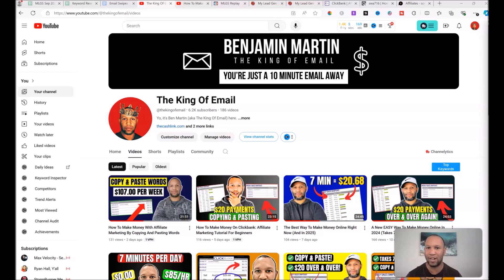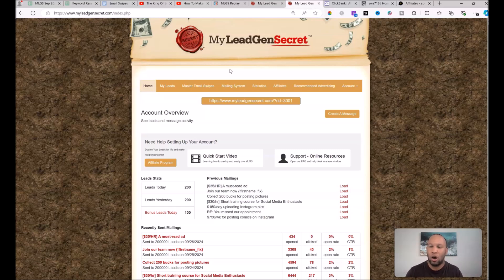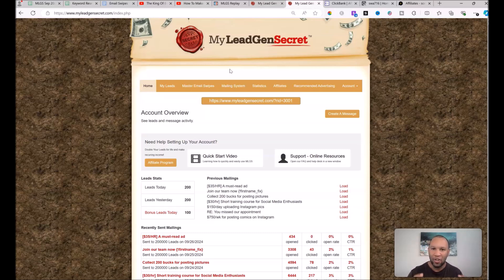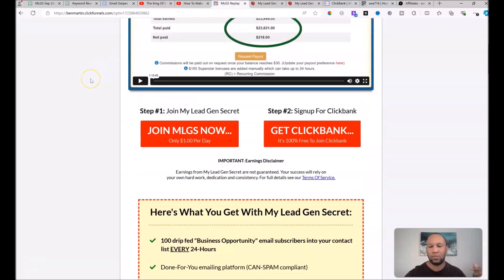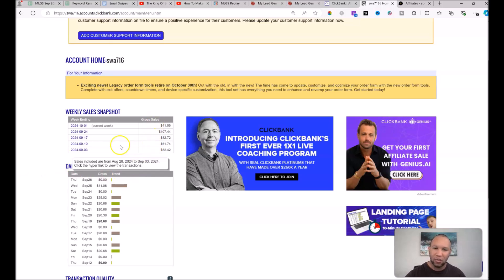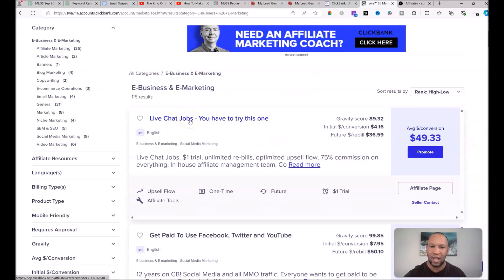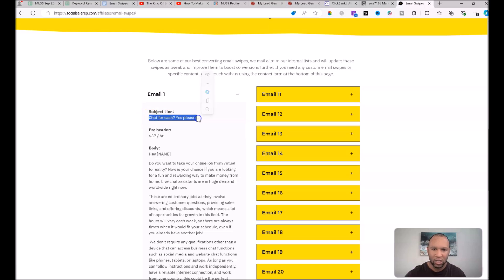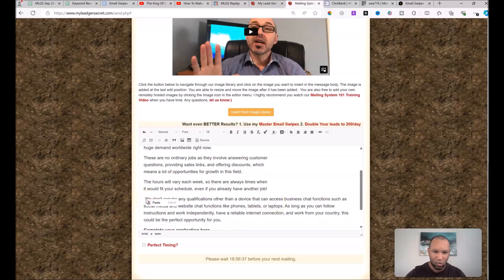How To Actually Make Money Online In 7 Daily Minutes (WITH PROOF!)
If you have 7 minutes per day and you can copy and paste, then there's no reason that you can't earn money online with what I'm about to show you.

In my opinion, it is the best way to make money online if you're pushed for time and want a successful online business you can do in just a few quick and easy minutes per day.

Any sales figures stated in my videos are my personal results. Please understand that my results are not typical. I'm not implying that you'll duplicate them (or do anything for that matter.) I have the benefit of practicing direct response marketing since 2013 and have an established following as a result. The average person who follows any "how to" video or buys any information gets little to no results. I'm using these references for example purposes only. Your results will vary and depend on many factors, including but not limited to your background, experience and work ethic. All business involves risk as well as massive and consistent effort and action. If you're not willing to accept that, please DO NOT BUY ANYTHING THROUGH MY LINKS.

00:00 Introduction
00:45 Kon My Lead Gen Secret
08:07 Sign Up For Clickbank
09:12 Income Proof
12:57 Your Cash Generator
15:32 Copy & Paste Emails